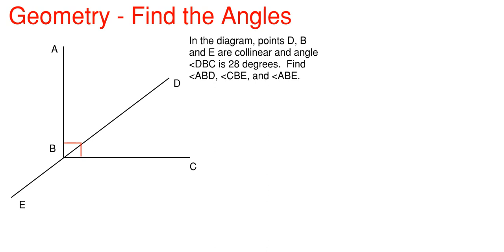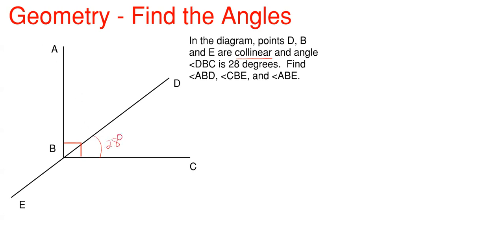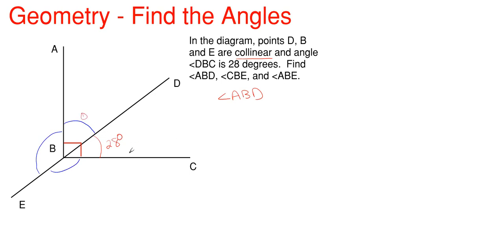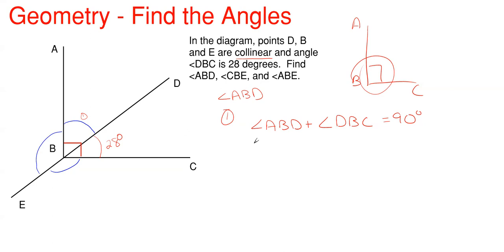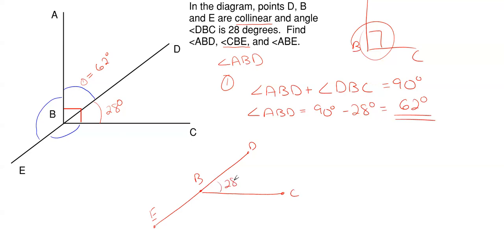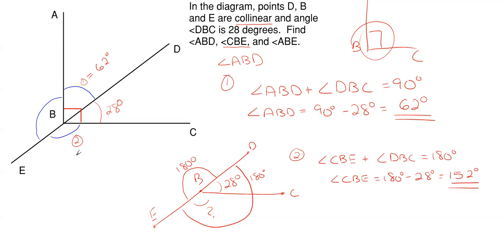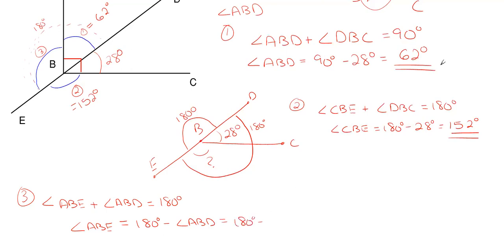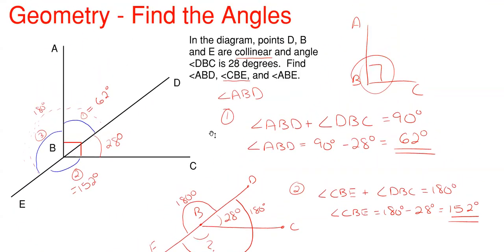How to Find the Missing Angles – Using Geometry – Lines and Angle Properties Problem 1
In this video, we calculate the missing and unknown angles from the shown diagram.  This problem is solved using Geometry and properties of geometric lines and angles.

Problem statement:
In the diagram, points D, B, and E are collinear and angle DBC is 28 degrees.  Find ABD, CBE, and ABE.

Problem walkthrough steps:
- Use definitions of geometry to identify properties of the diagram
- Use properties of lines and angles to solve for unknown and missing angles.

Topics of this problem include:
Geometry
Lines
Angles
Properties of geometry
Collinear points
Right angle
Straight line
Straight angle
Acute angle
Addition and subtraction of angles
Introduction geometry

Geometry
Lines and Angles Problem 1
High School level
Professor Engineer
Professor_Engineer